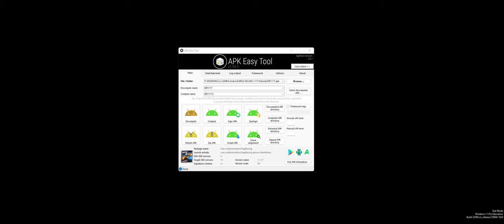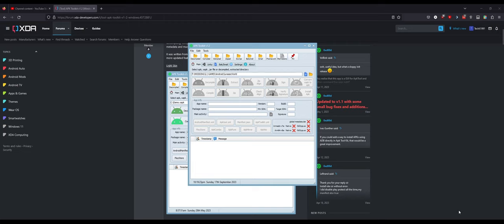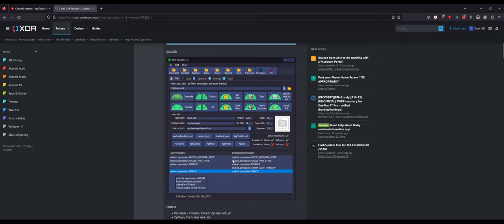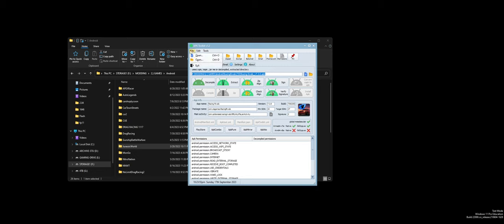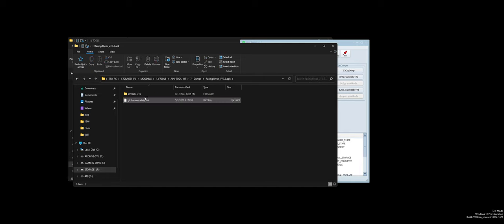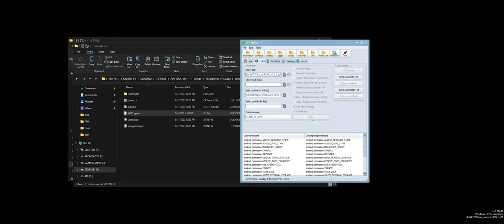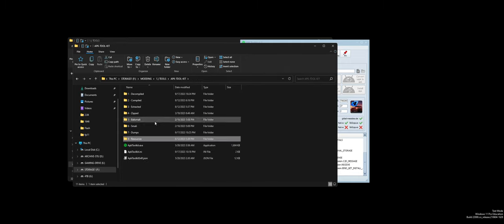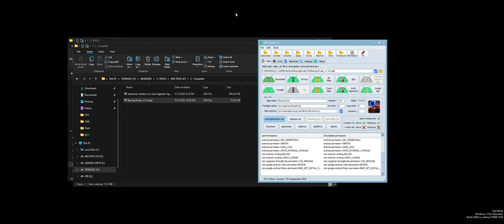APK ToolKit the Replacement For APK Easy Tool?!?